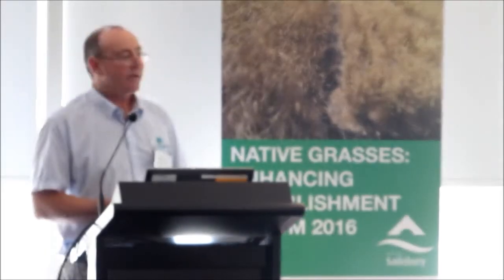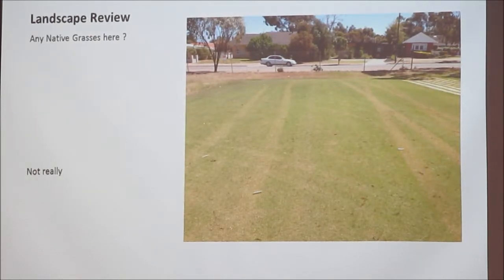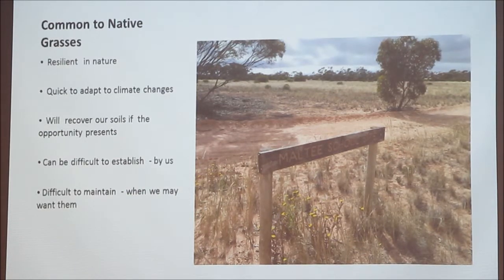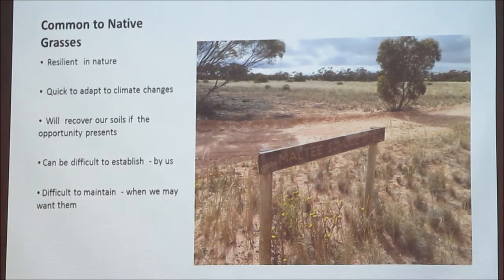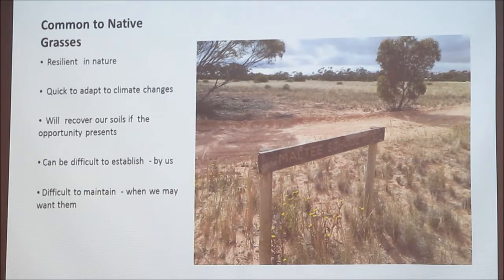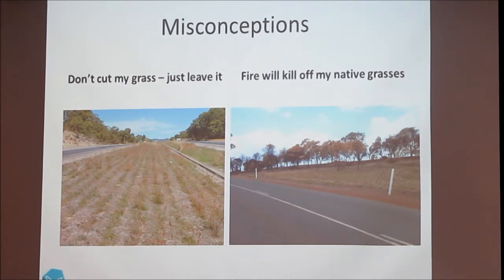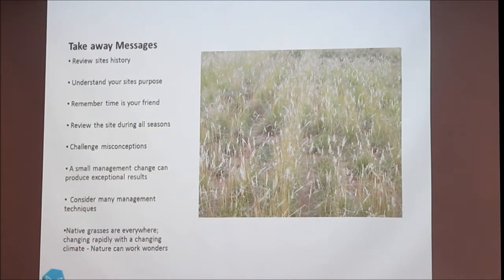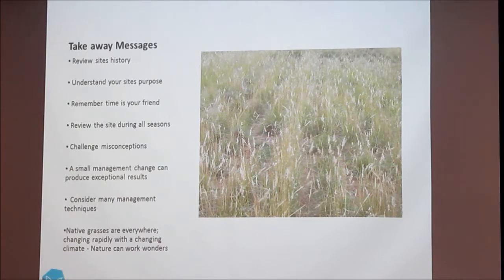2016 Forum Day 1 Session 5 STD Wayne Brown